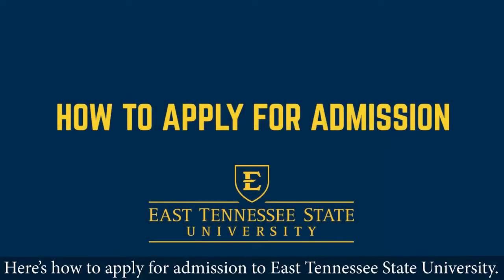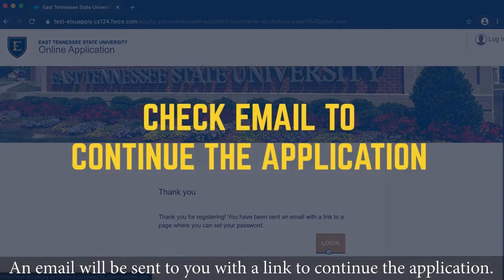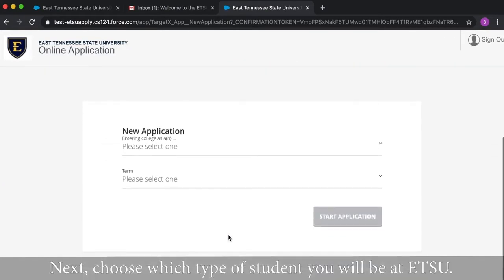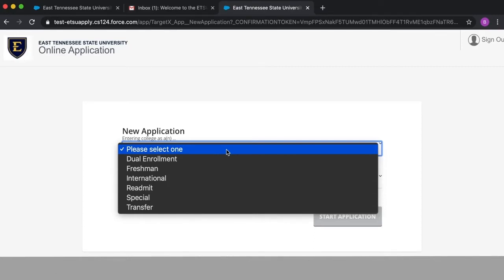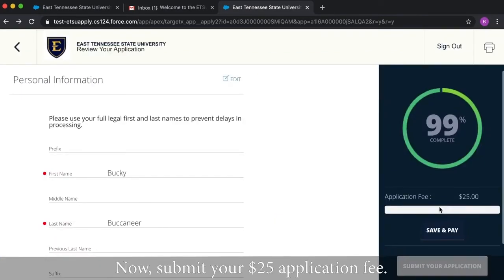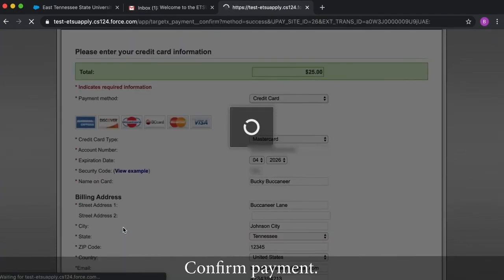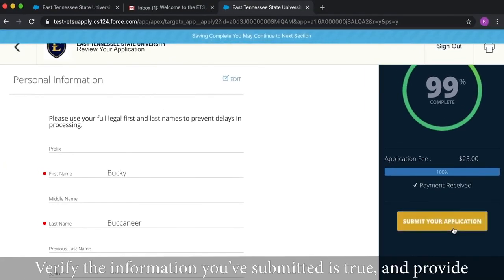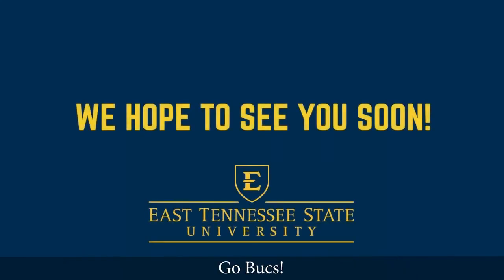ETSU: How to Apply for Admission